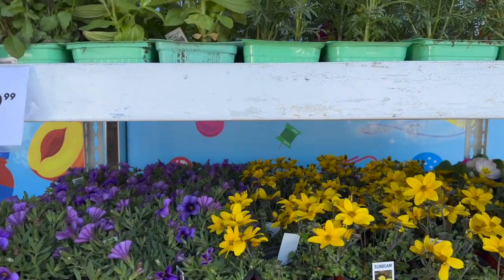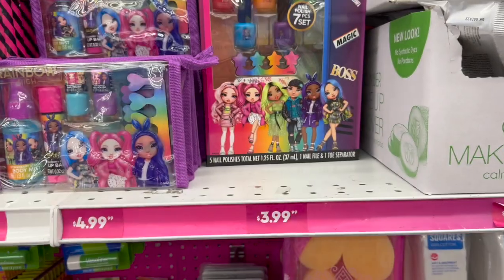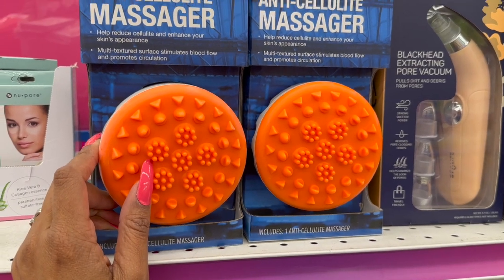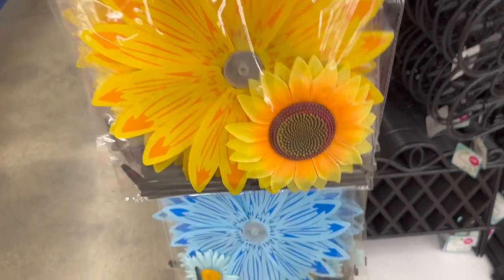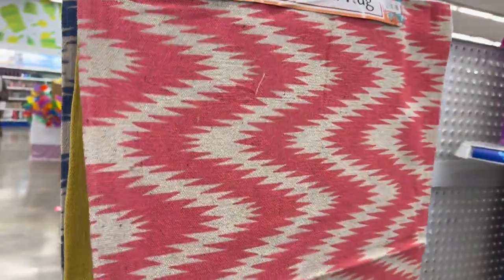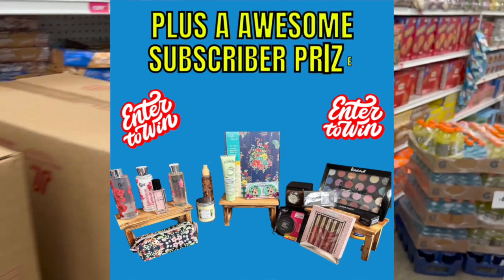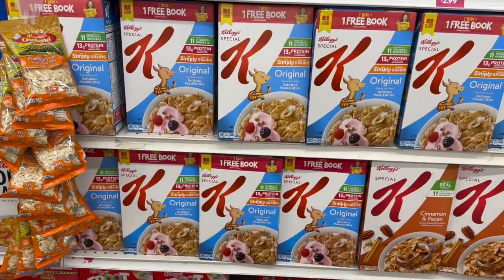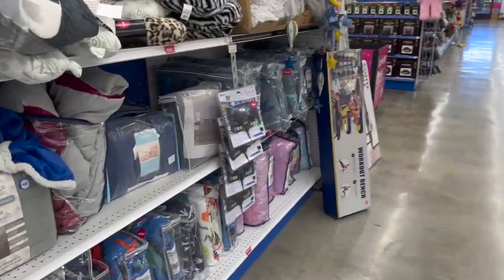WHATS NEW AT THE 99 CENTS STORE |⭐️NEW⭐️99 CENT STORE SHOP WITH ME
whats new at the 99 cent store. 99 cent store shop with me. new arrivals at the 99 cent store. shop with me 99. 99 cent store shop with me. 99 cent store hidden gems. new finds at the 99. new at the 99 cent only store. couponing for a cause. all new finds at the 99. 99 cents store walkthrough. 99 cents only stores walkthrough. 99 cents store shop with me. shopping at the 99. 99 store shop with me. 99 cent only store spring 2023. shop with me 99 store. the 99 shop with me. do the 99.

Make sure you hit the like button and subscribe if you like Dollar Tree Walkthroughs, Dollar Tree Hauls, 99 Cents Only Stores Shop with me and overall Money Saving ideas, it's all about couponing for a cause. Thank you so much! To all The 99 and Dollar Tree shoppers thank you for always supporting me and helping me along the way! True queen of the 99 cent store. Queen of the Dollar Tree. WHATS NEW AT THE 99 CENTS STORE |⭐️NEW⭐️99 CENT STORE SHOP WITH ME

(Uploaded 3/30/23 4:30 pm)

OTHER MUST WATCH VIDEOS:
✅I CAN'T BELIEVE I GOT ALL THIS WOW! | HUMBLED AND AT A LOSS FOR WORDS | FRIEND MAIL UNBOXING